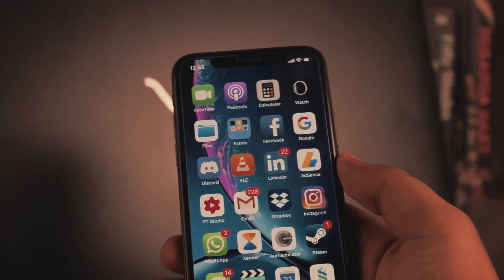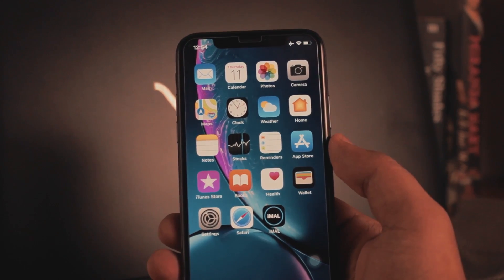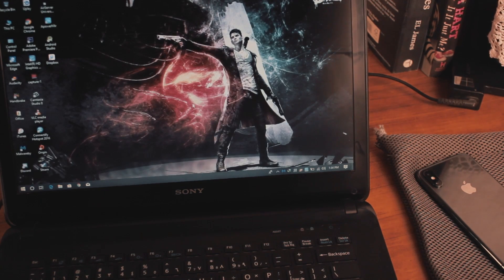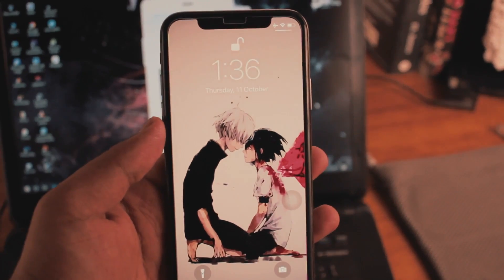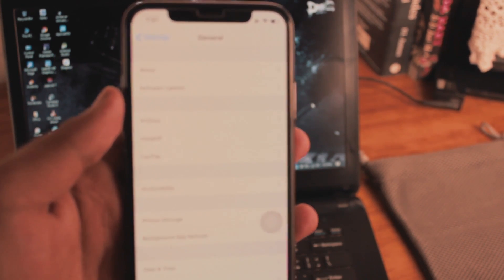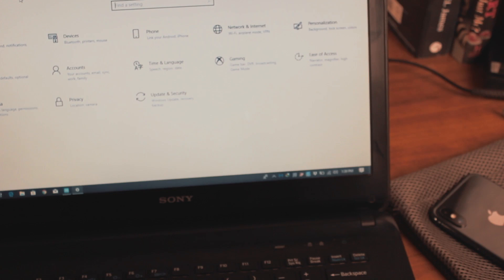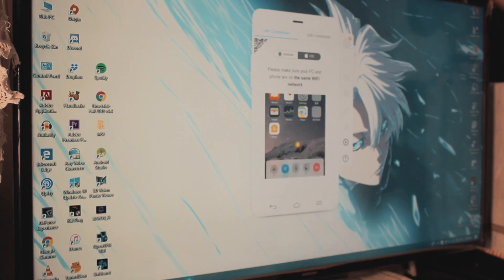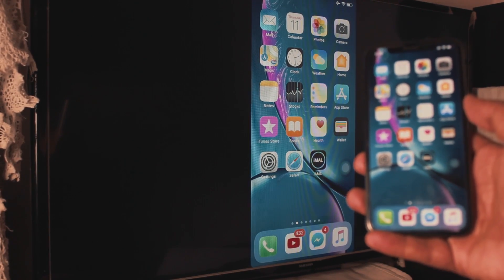Screen Mirroring with iPhone iOS 12 (Wirelessly - No Apple TV Required 2018) HD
With the release of new iPhones, we got a new iOS release as well. iOS 12 Which is great, considering all the new features. So, if you own an iPhone X / 10 or any of the new phones. :)

- Goblins from Mars - Cold Blooded Love (ft. Krista Marina)
- 90 Miles - Home